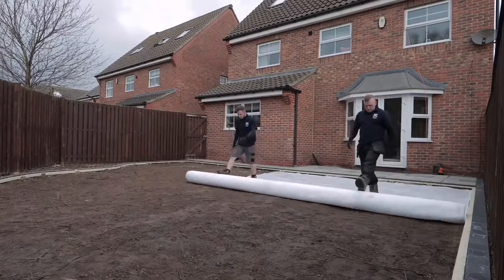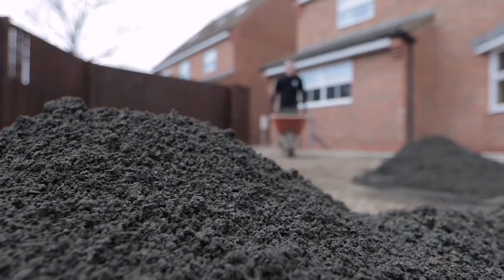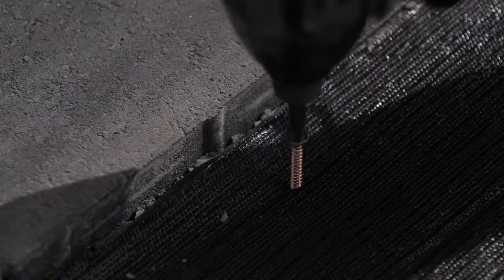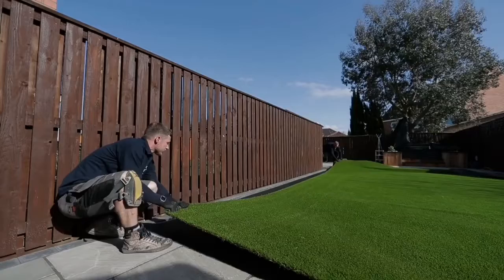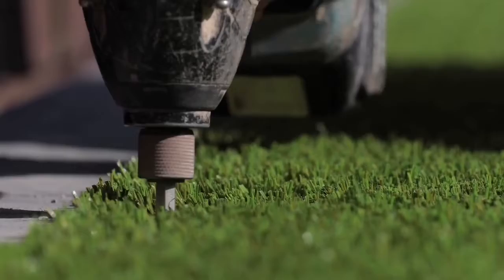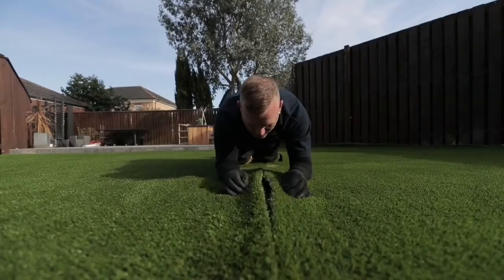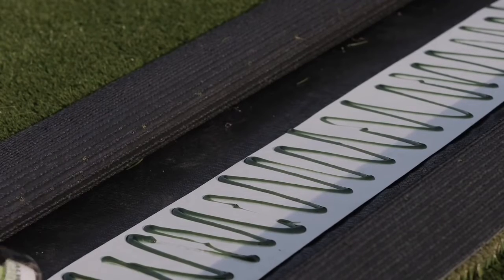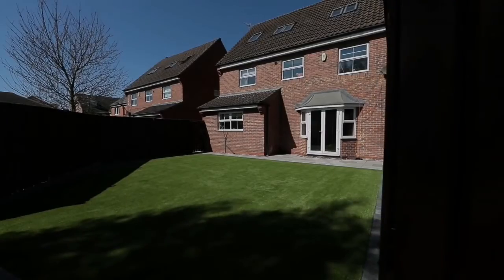How to install Artifical | Artificial Grass Carpet, manufacturing artificial grass products & turfs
100% recycled material
Grassman Artificial Grass Carpet Co Ltd manufacturing artificial products such as artificial landscape grass, artificial field grass, artificial football turf, artificial sports grass and artificial playground grass. All of our manufacturing artificial products are environmentally friendly.

Artificial grass technology
As an artificial grass manufacturer, Grassman Artificial Grass Carpet Co Ltd has a unique artificial grass manufacture innovation named RecyCool™ artificial grass technology. RecyCool™ artificial grass technology doesn't let the heat interfere with life.

Safety and protection
All of our artificial turf products, for example, artificial landscape grass, artificial field grass, artificial football turf, artificial sports grass and artificial playground grass, all are safe for children and is pet friendly.

40% Solar InfraRed reflectance
RecyCool™ artificial grass technology has a percentage of Solar InfraRed reflectance 40%. RecyCool™ artificial grass technology is guaranteed to last while you cool your heels on our artificial turf for years to come. Just look for the badge and experience the difference for yourself.